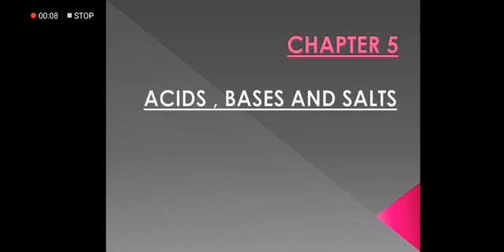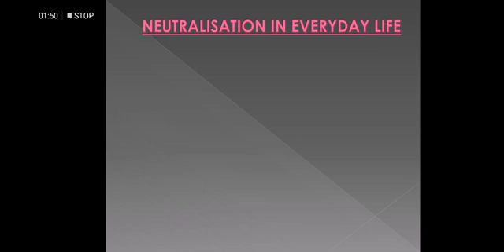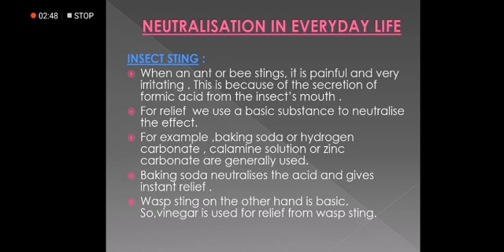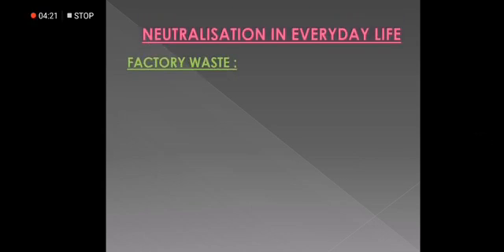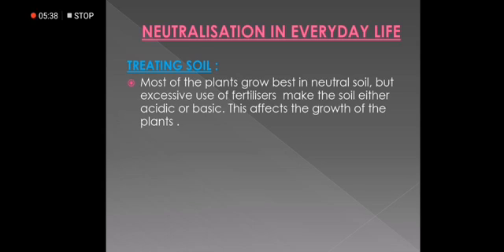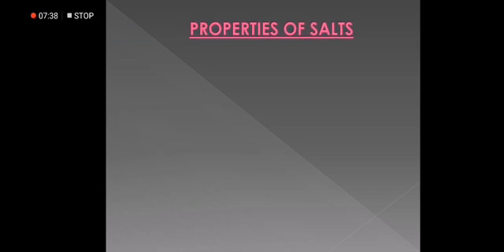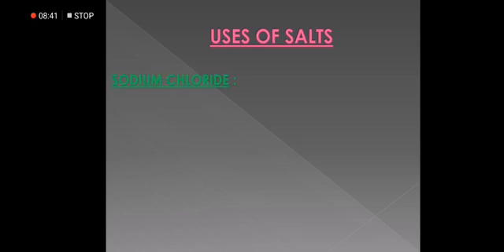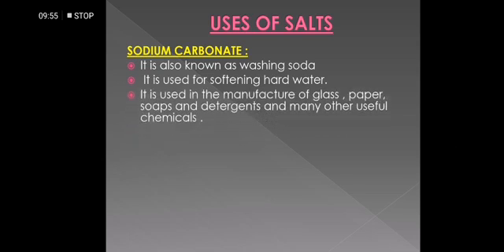Class-7, Chapter-5.Acids bases and salts.part-4.